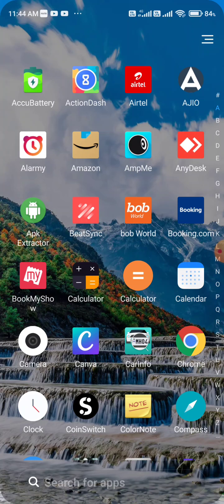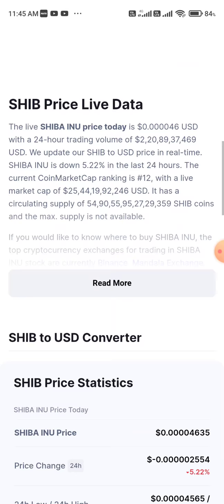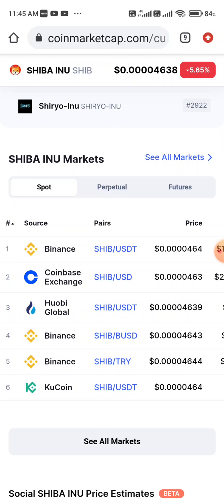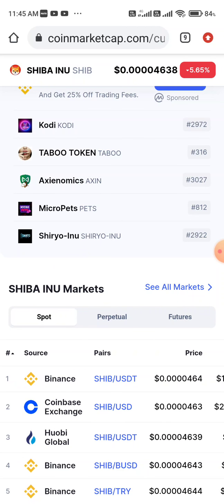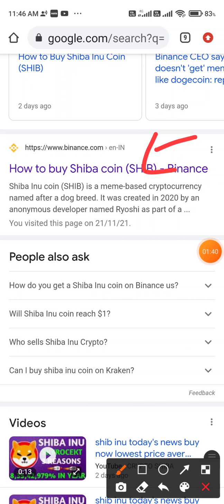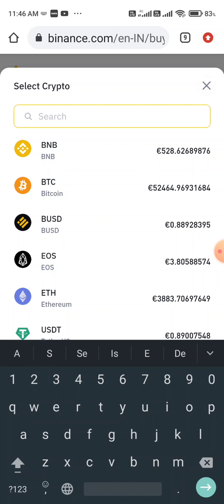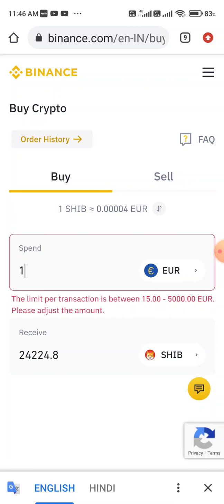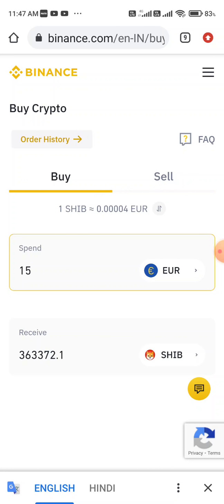How To Buy Shiba Inu Coin In Trust Wallet Pancakeswap From Mobile in United State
how to buy shiba inu coin trust wallet,how to buy shiba inu coin binance,how to buy shiba inu coin binance uk,how to buy shiba inu coin binance us

About This Channel:
Crypto Buying Guide,Trading, Dropshipping & Earning Methods